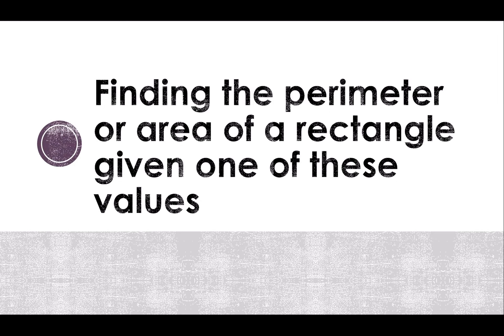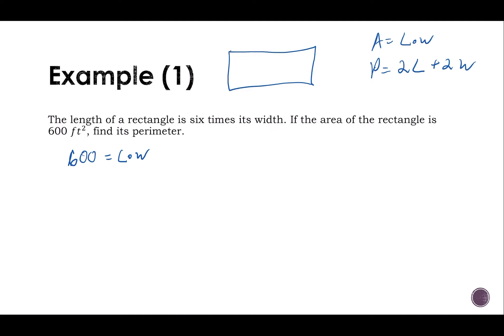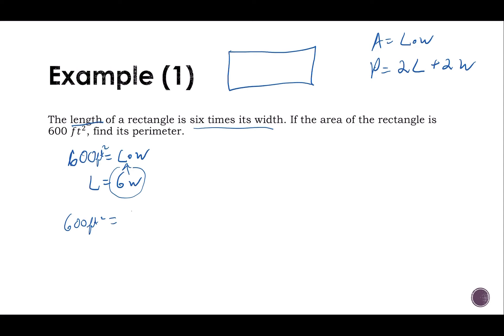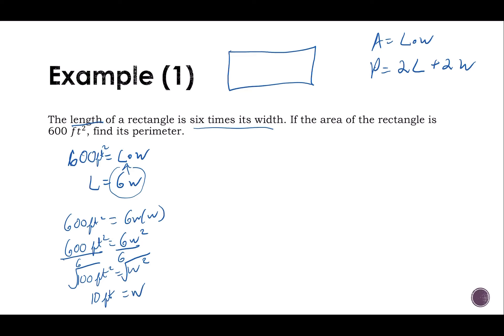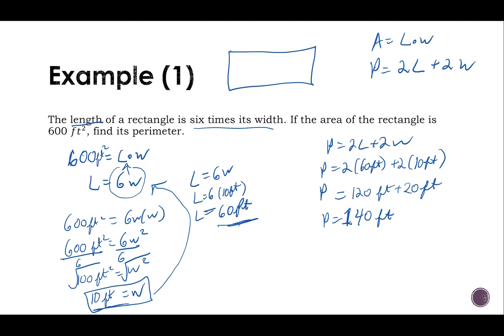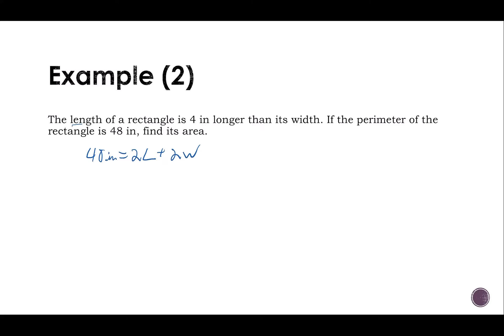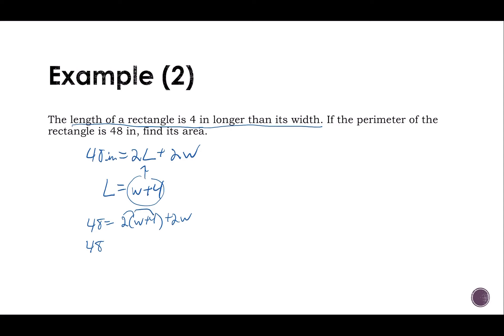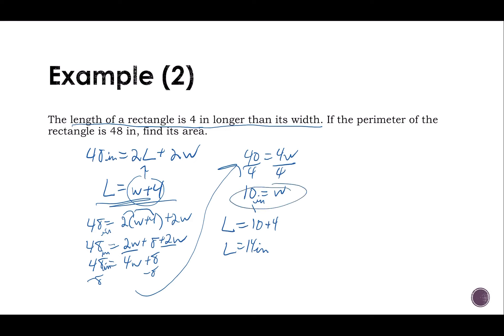Finding the Perimeter or Area of a Rectangle Given One of These Values